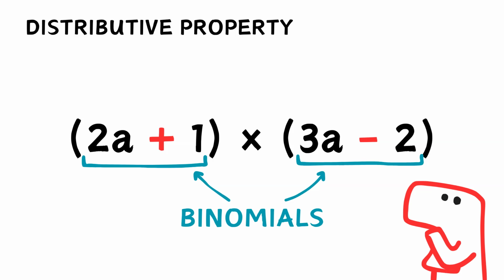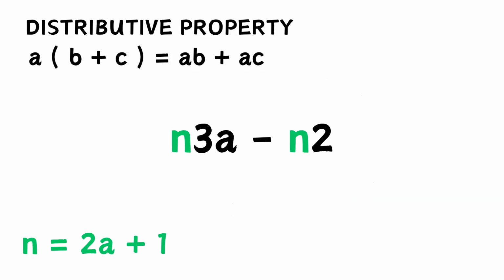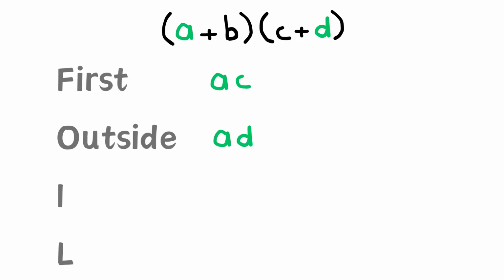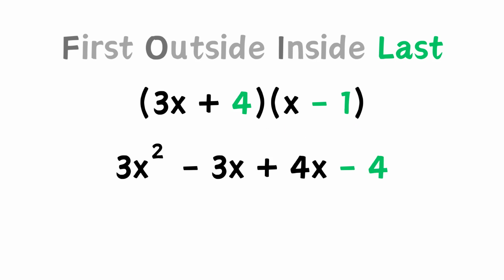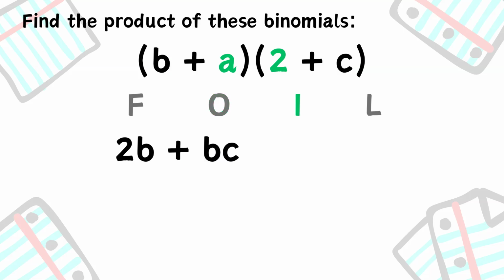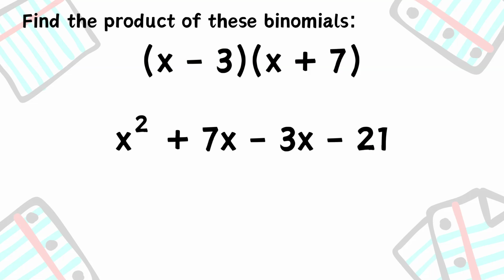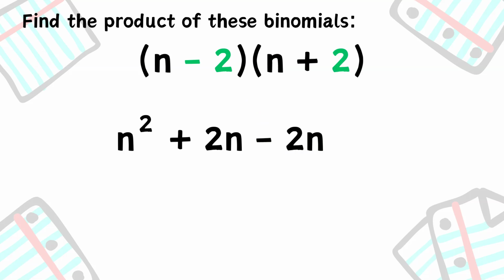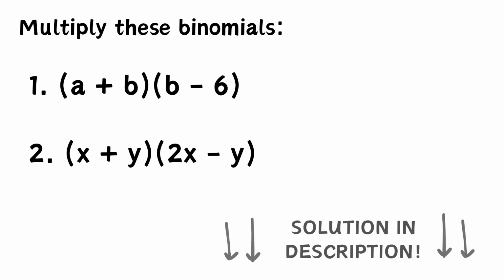Multiplying Binomials: Using the Distributive Property and the FOIL Acronym!!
How do you multiply 2 binomials -- polynomials with 2 terms? Find out how the distributive property is involved and how to use the FOIL (First, Outside, Inside, Last) method to solve binomial multiplication FAST!!

👇 SCROLL DOWN FOR THE SOLUTIONS TO THE ON-YOUR-OWN PRACTICE!! 👇

CHAPTERS:
0:00 Using the distributive property to multiply 2 binomials
1:34 Using the FOIL method to multiply 2 binomials
2:31 Practice 1 - Multiply: (b + a)(2 + c)
3:14 Practice 2 - Multiply: (x - 3)(x + 7)
3:52 Practice 3 - Multiply: (n - 2)(n + 2)
4:40 Recap

*SOLUTIONS!*
*1. (a + b)(b - 6)*
- *F* irst ➡ a × b = ab
- *O* utside ➡ a × (-6) = -6a
- *I* nside ➡ b × b = b^2
- *L* ast ➡ b × (-6) = -6b
Combining it all together: ab - 6a + b^2 - 6b
We can write the highest degree first to get: *b^2 + ab  - 6a  - 6b*

*2. (x + y)(2x - y)*
- *F* irst ➡ x • 2x = 2x^2
- *O* utside ➡ x • (-y) = -xy
- *I* nside ➡ y • 2x = 2xy
- *L* ast ➡ y • (-y) = -y^2
If we combine everything together, we get: 2x^2 - xy + 2xy - y^2
We can add the "xy"s together: - xy + 2xy = xy
Thus, our simplified expression would be: *2x^2  - y^2 + xy*